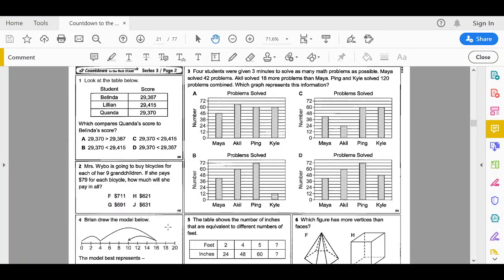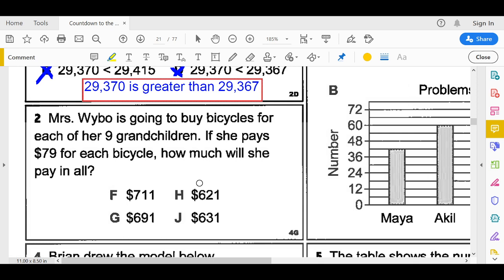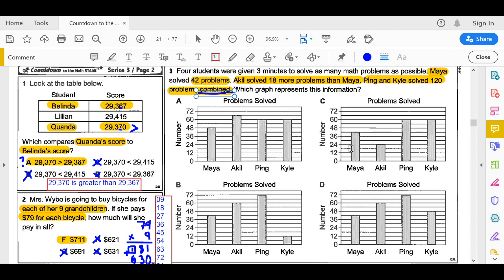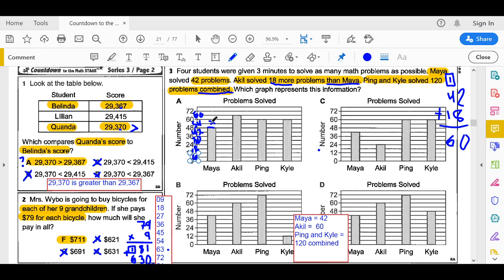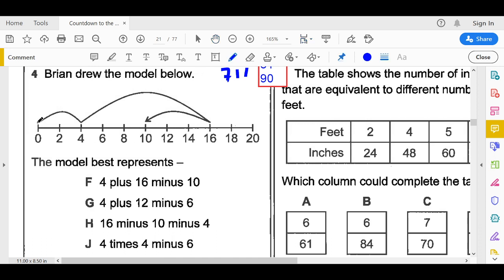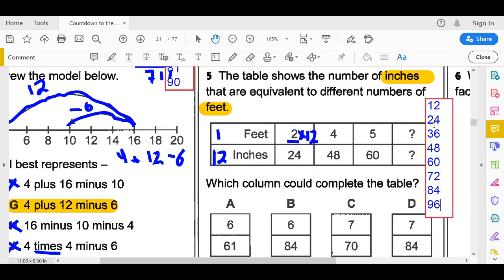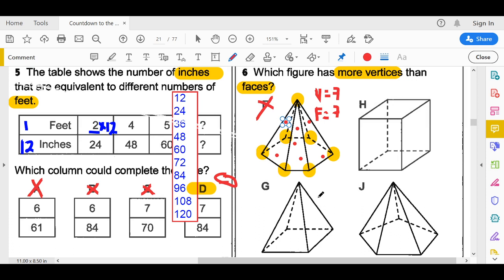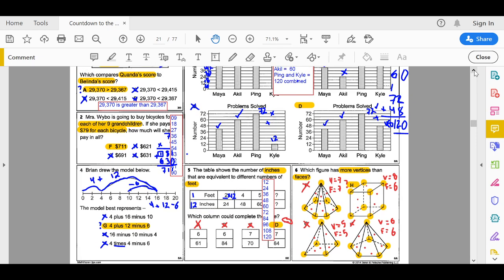3rd Grade Math - March 30th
3rd grade, 3rd grade Math, Math, STAAR, Countdown to STAAR, Greater than less than, vertices, faces